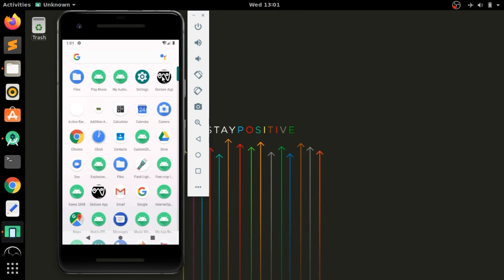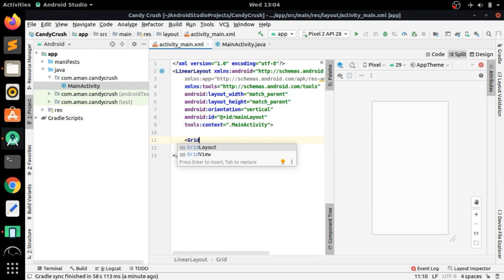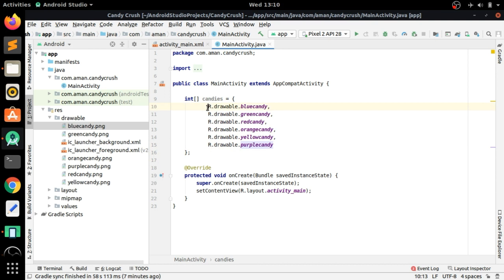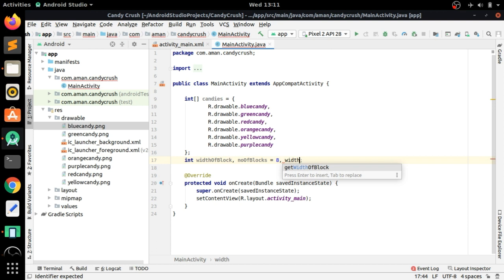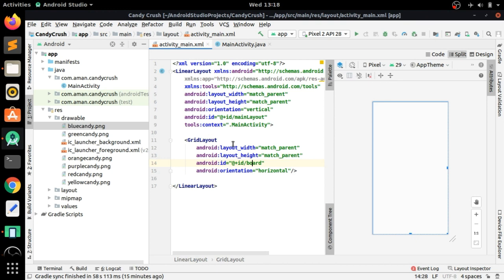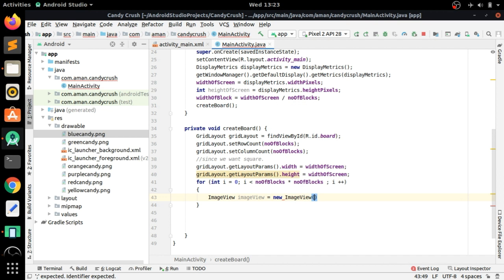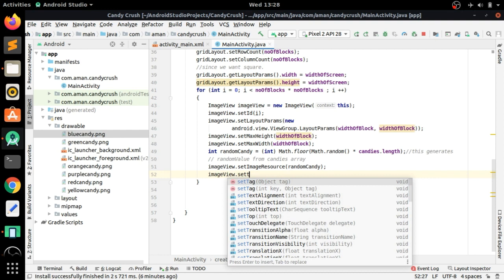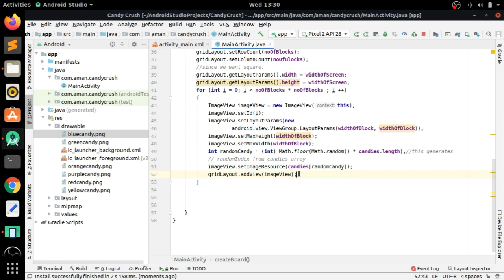How To Create Your Own Candy Crush Game Android Studio Tutorial | Match Puzzle Game Part - 1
In this video tutorial we will create candy crush like game in android studio from scratch. This is the part - 1 of this series game that how the game will look and we can also add some more features if gets more popularity and this game tutorial is very beginner level we will use very basic idea to create the game.